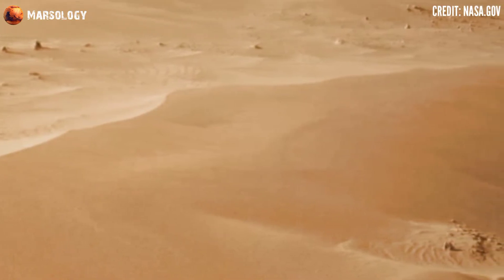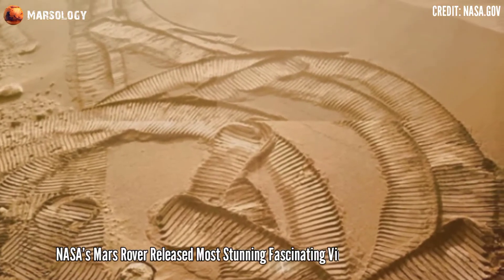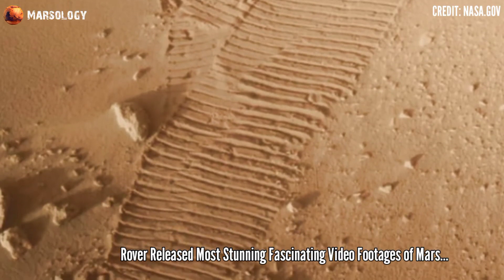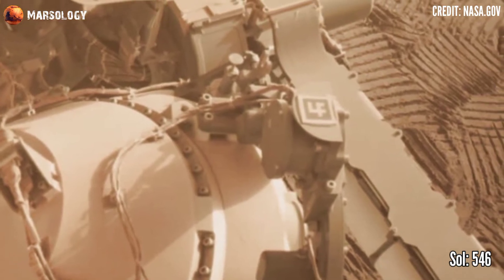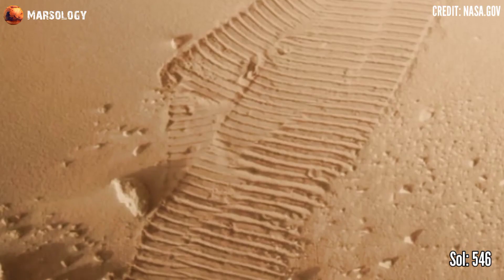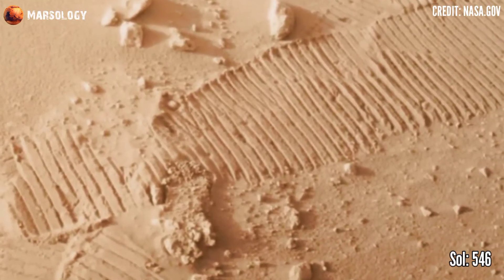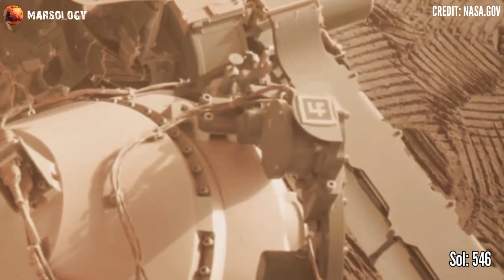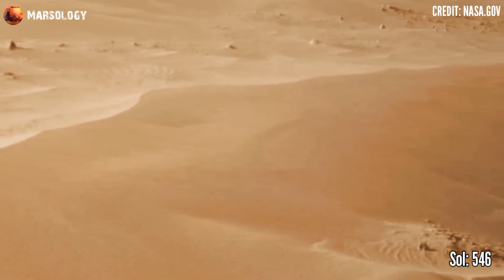Mars Rover captured pics of mars on Sol : 546